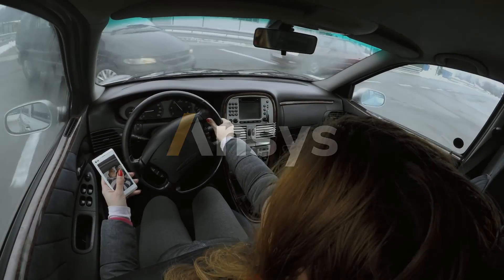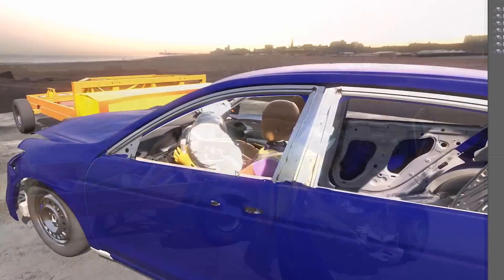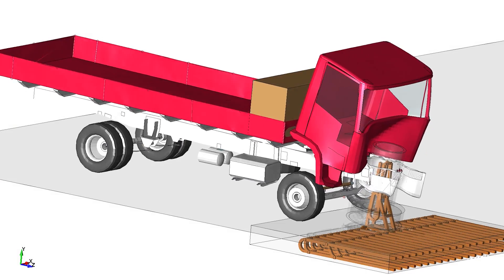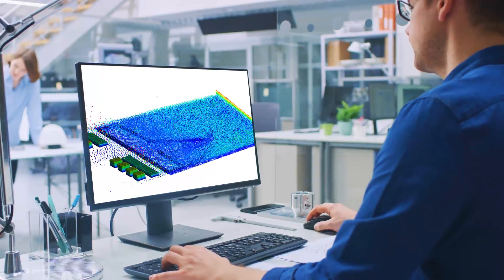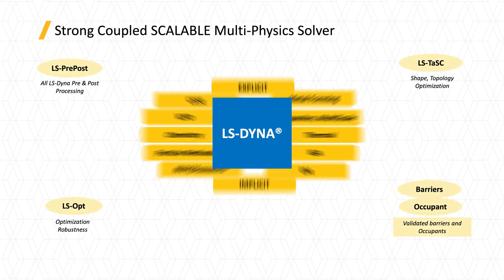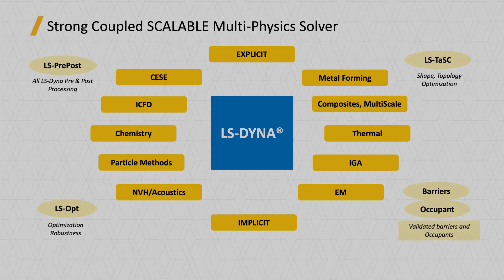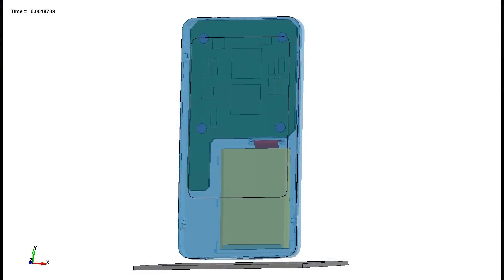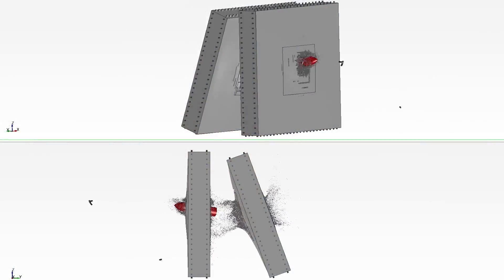Ansys LS-DYNA: The Most Scalable Multiphysics and Explicit Dynamics Software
Ansys LS-DYNA is the most scalable multiphysics solver. LS-DYNA empowers users with its fast and accurate predictive engineering capabilities for an endless list of potential applications.

This video showcases just some of the things Ansys LS-DYNA can do and its capabilities.

0:00 | Ansys LS-DYNA
0:24 | Uses for LS-DYNA
0:54 | Multi-Physics Solver
1:30 | Fastest Most Advanced Solver Technology